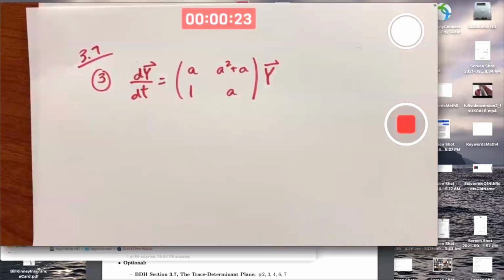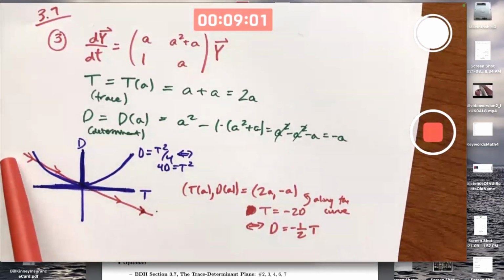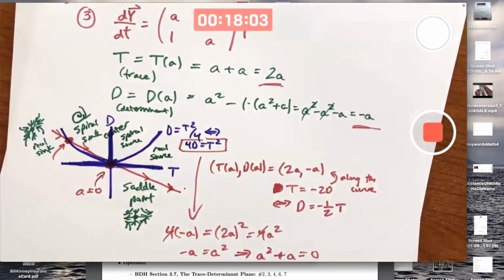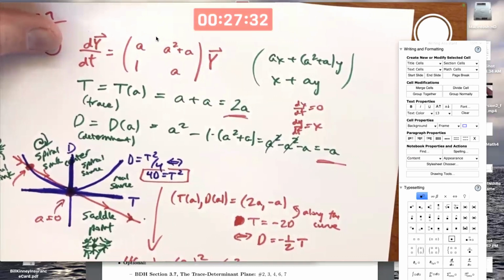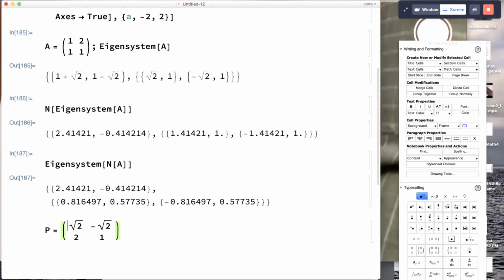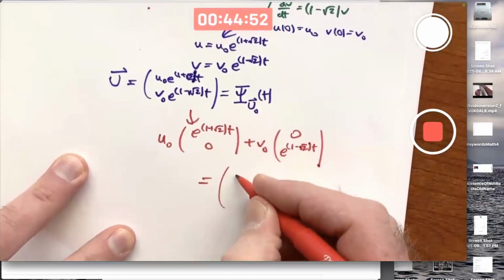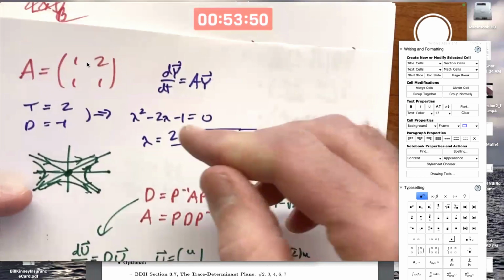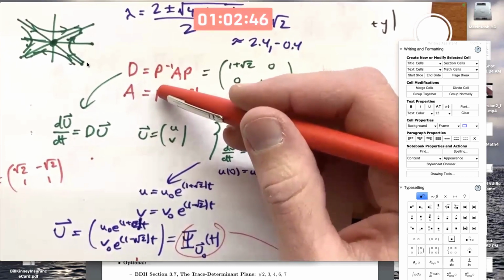Diff Eq & Linear Alg Class: Trace Determinant Plane Bifurcation Problem, Change Coordinates Matrix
Bifurcation analysis of a one parameter family of linear systems of differential equations using the trace determinant plane. For a = 1, the eigenvectors of the matrix A are used to define a change of coordinates matrix P to convert the system with a diagonal matrix D. (Differential Equations, 4th Edition (by Blanchard, Devaney, and Hall)). Amazon Prime Student 6-Month Trial

Differential Equations and Linear Algebra Class 30, Fall 2021.

⏱️TIMESTAMPS⏱️
(0:00) Trace determinant plane bifurcation problem
(27:14) Change of coordinates matrix and diagonalization